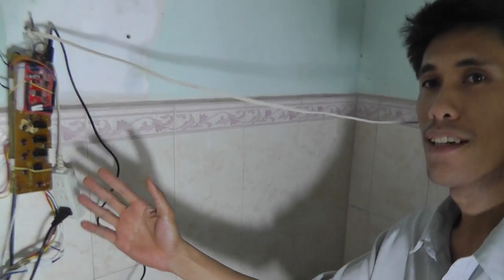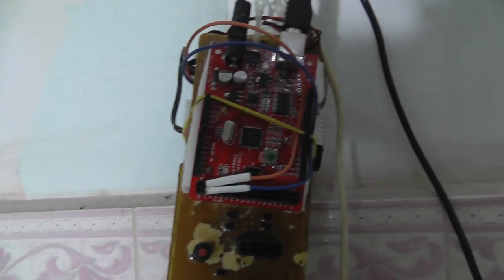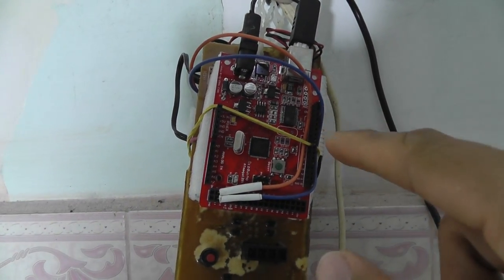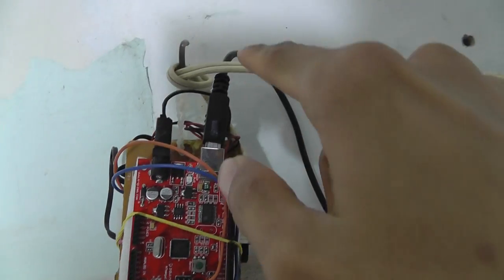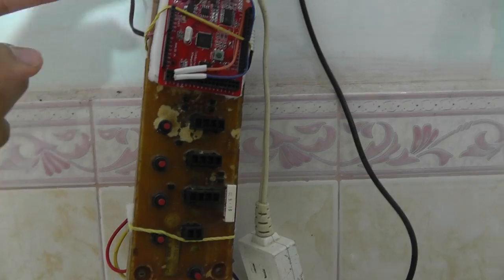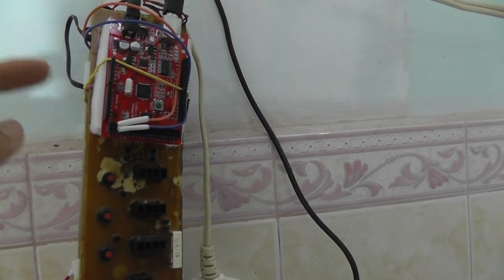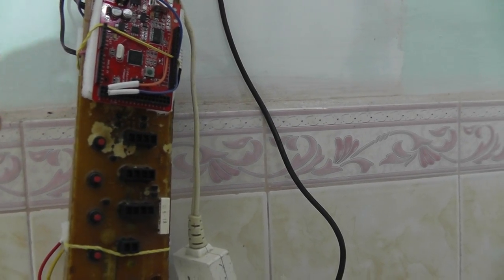arduino washing machine update 2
CAUTION: 220v can kill you.